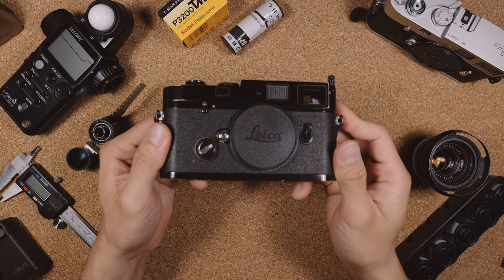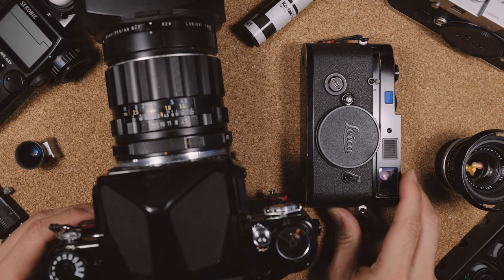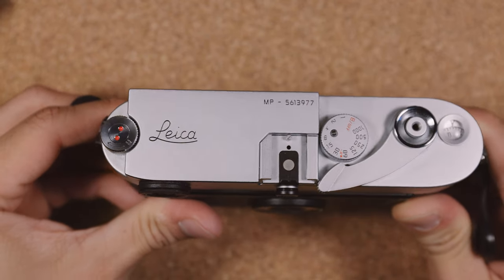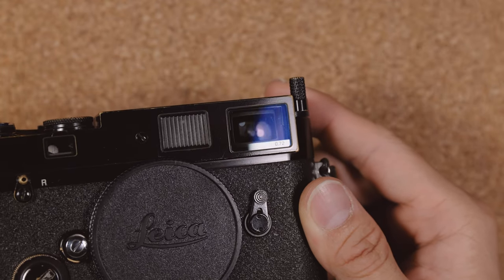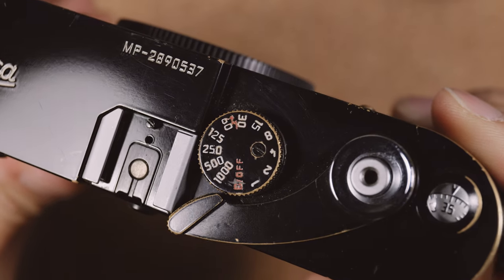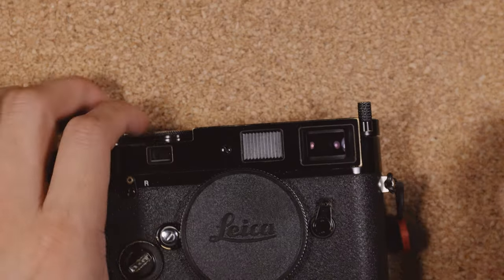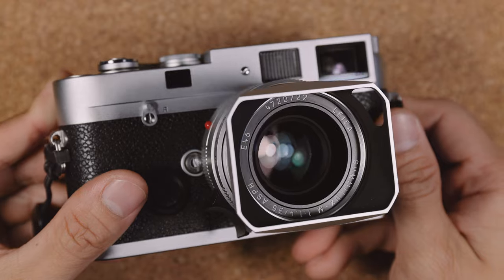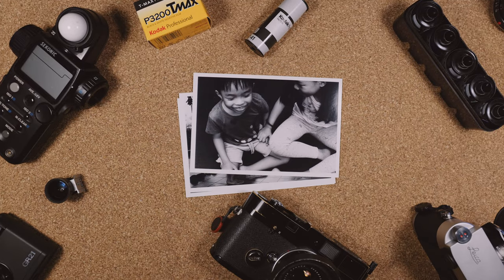In The Hands - Leica MP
Film rewind accessory

Film Stock: HP5++, Fomapan 400+
Scanning Software: Negative Lab Pro
Video Camera: Canon EOS R
Video Lens: Canon 24--70mm F4L IS
Microphone: Stam Audio SA87i
Preamp: SSL Big Six
Main Compressor: Audioscape LA-2A

0:00 Leica MP
0:40 Size Comparisons
0:55 Weight and Dimensions
1:13 Finishes - Black Paint & Silver Chrome
1:41 Cosmetic changes over the years
2:27 Viewfinder Magnification 0.72, 0.58, 0.85
2:55 Film Rewind, Frame Line Selector, Battery Door
3:13 Frame Counter, Shutter Dial
3:27 Hot Shoe
3:34 Engravings
3:40 Film Rewind Knob & Adapters
3:54 Back - PC Sync, ISO Dial
4:09 Strap Lugs
4:18 Bottom Plate
4:24 Film Loading Tip
4:39 With a Lenses
5:20 Why I Love the Leica MP

Today we're taking a hands on look at the Leica MP in black paint and silver chrome.

If you're interested in the Leica M2, M3, M4, M5, M6 TTL, M6 2022 Reissue or the M7, you might find this video interesting as well.

All the black and white pictures in this video were made with Ilford HP5, pushed 2 stops (HP5++) and Fomapan 400+, developed on Ilfotec HC on the AXLE CR1 Rotary Processor.

I use colour film as well, a few being Kodak portra 160, 400, 800, Color plus, Ultramax, Gold, Fujifilm PRO160NS and PRO400H.

If you love film photography and shooting color film too, join me on this analog journey here on Youtube.

Peace,
Jeremy T aka JeremyT aka JeremyTphotography